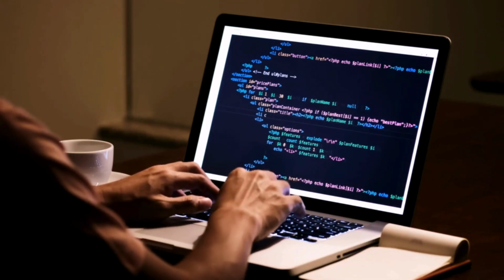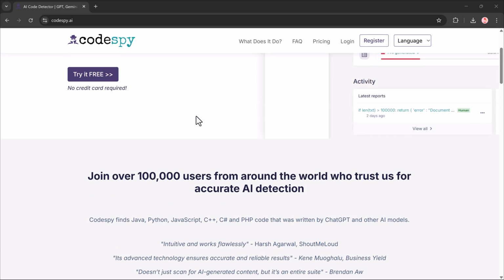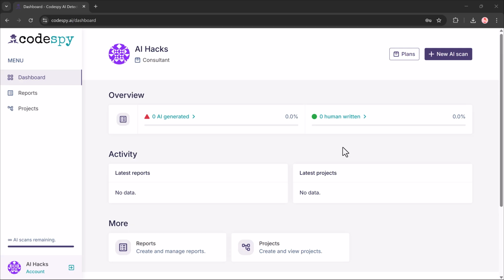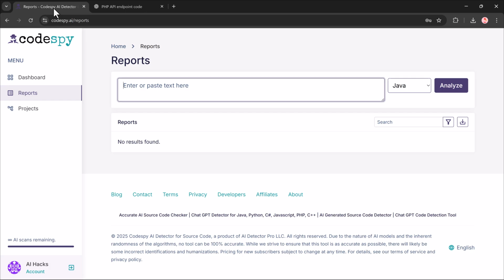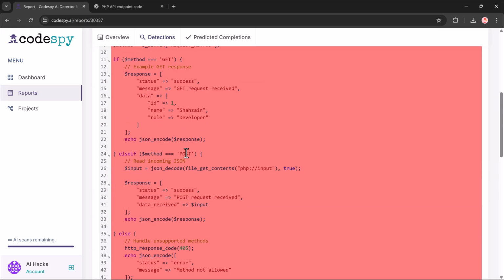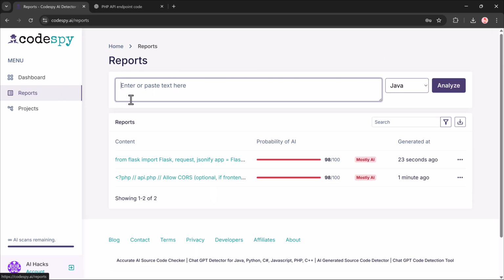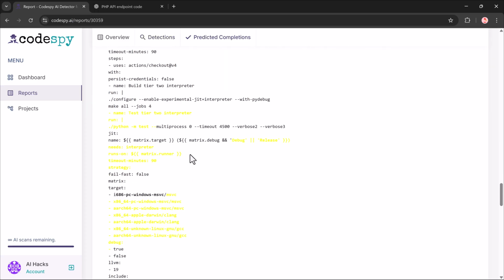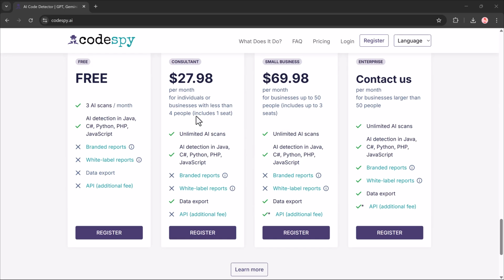How to Check If Code Is Written by AI | Codespy Tool Review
How to Check If Code Is Written by AI. Detect AI-generated code in any language with Codespy AI Detector. Spot code from ChatGPT, Gemini, Claude & more in Python, Java, C++, C#, PHP, and JavaScript with up to 98% accuracy. 🔗 Try Codespy Free